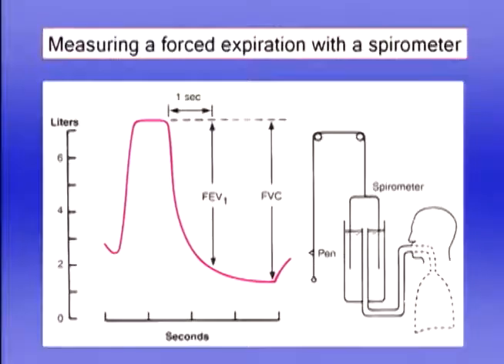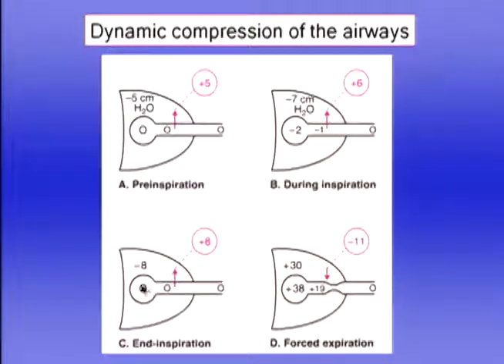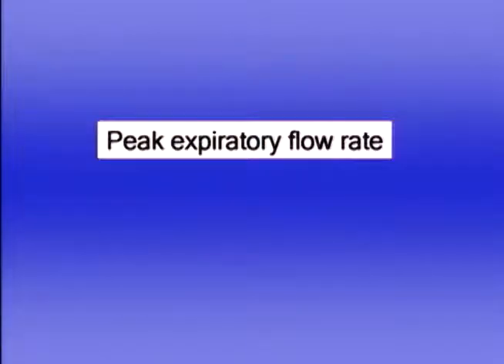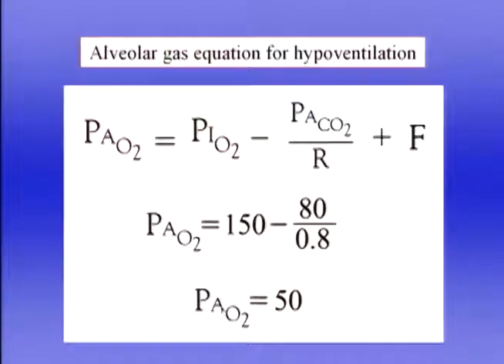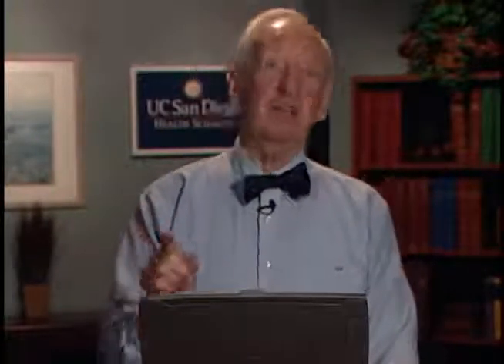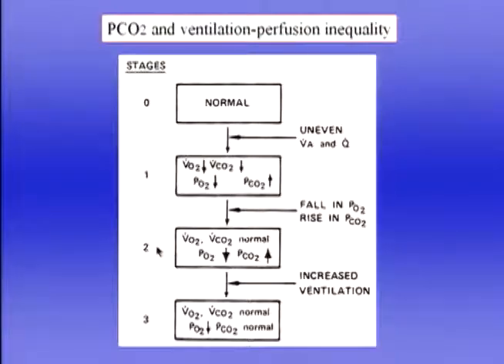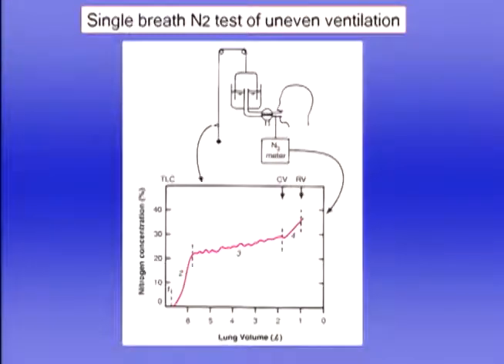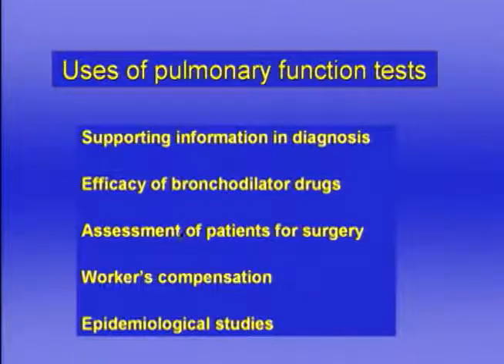01- Pruebas de función pulmonar